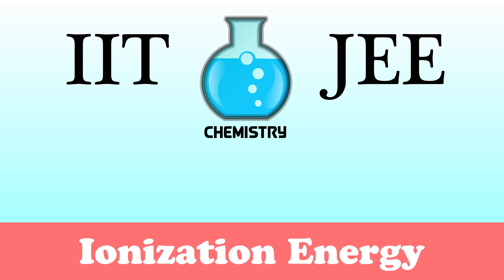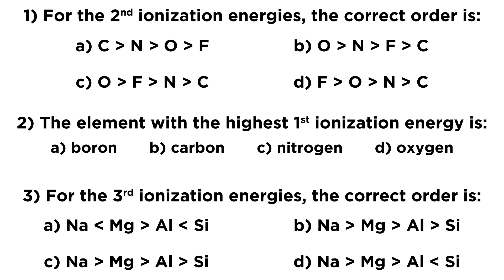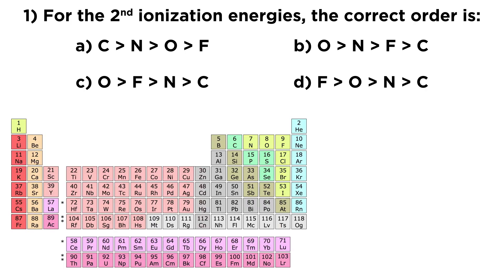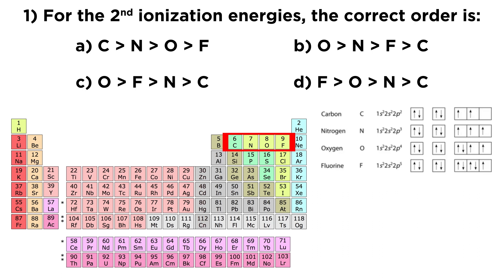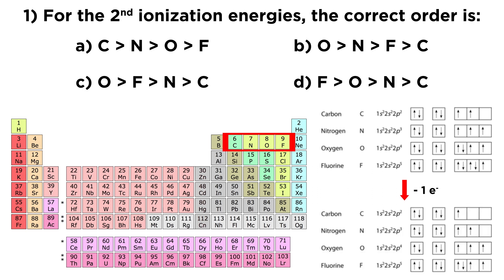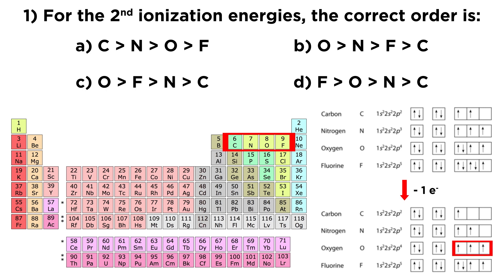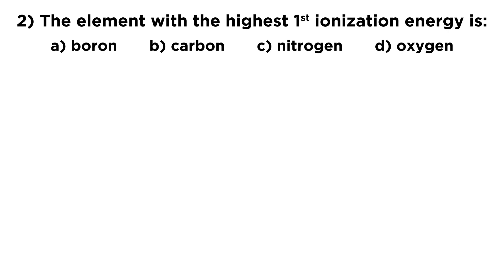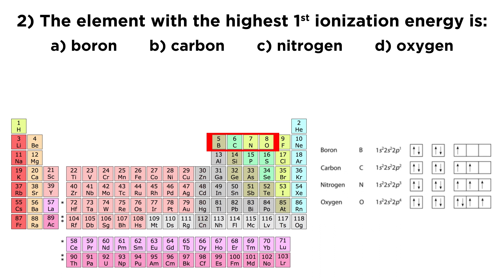IIT/JEE Chemistry Practice #14: Ionization Energy